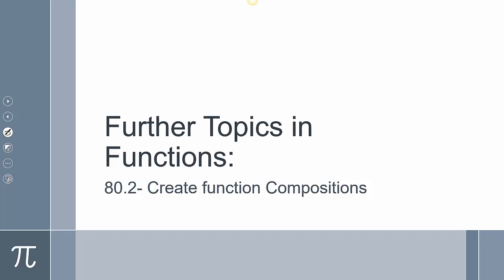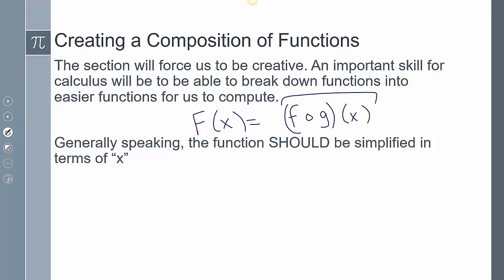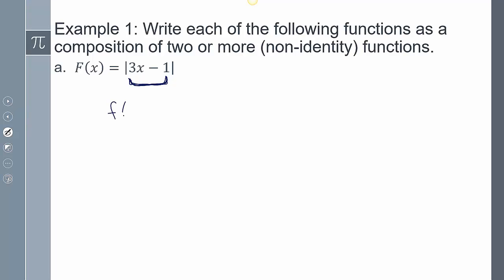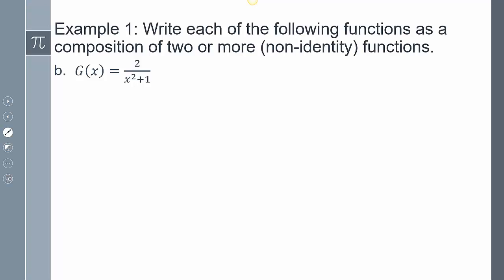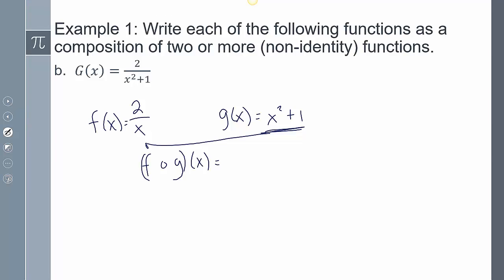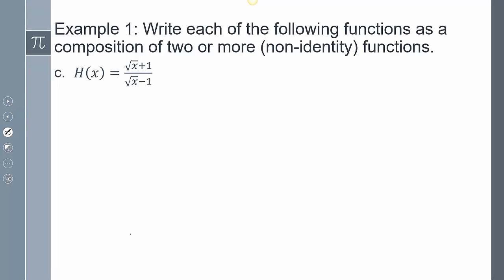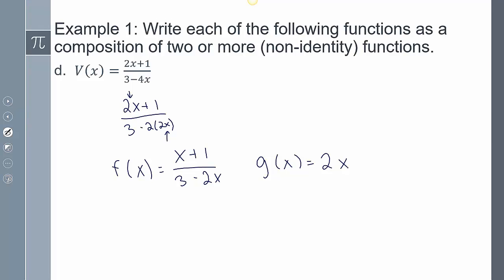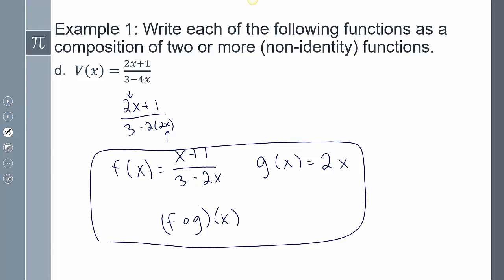Lesson 80-2 Further Topics of Functions Composition of Functions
Creating a composition of functions